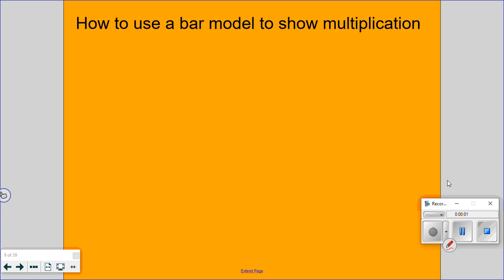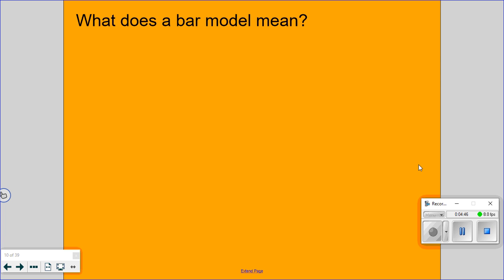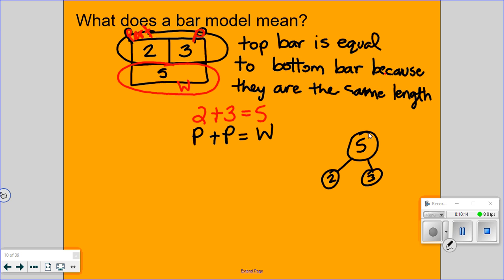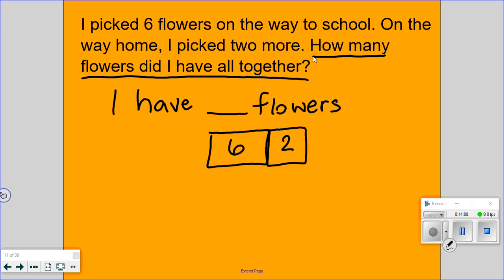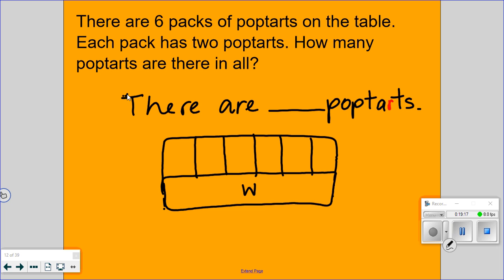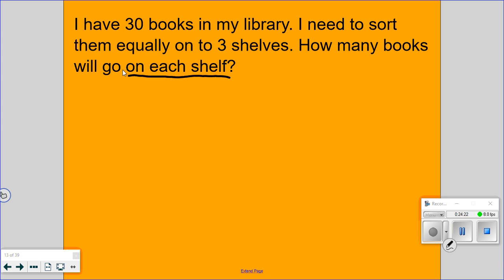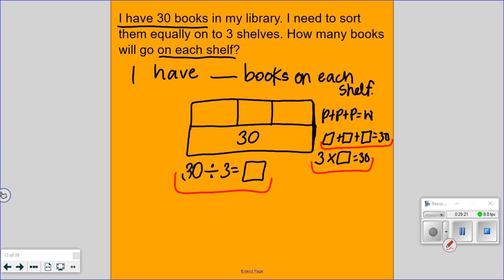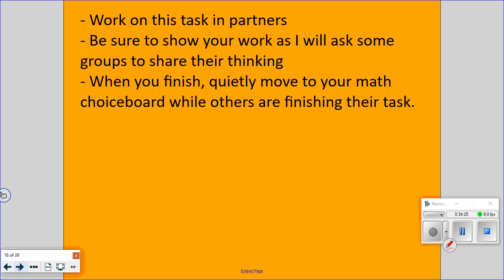Bar Models and Grasshopper Task